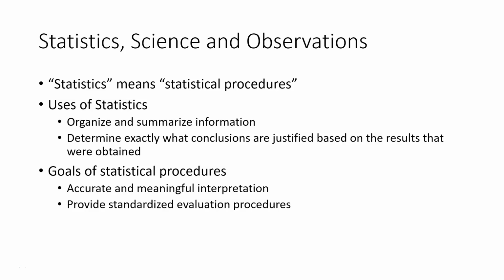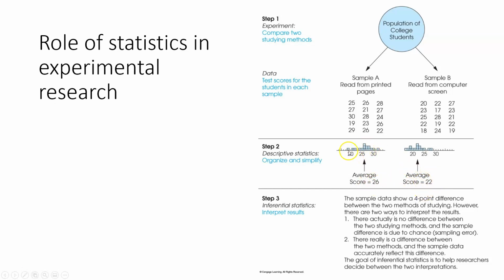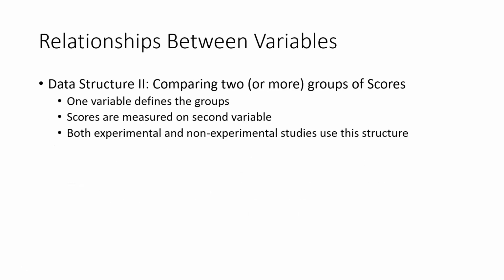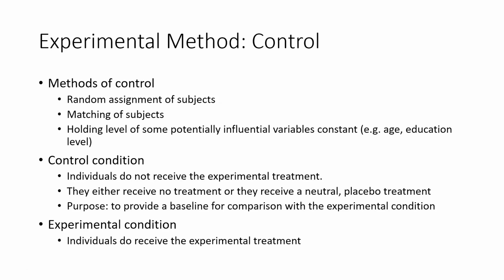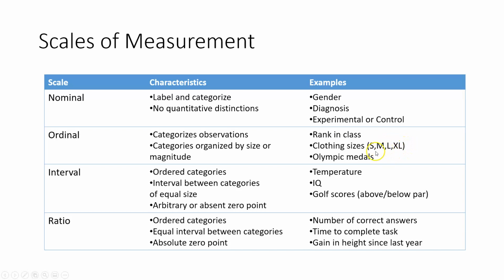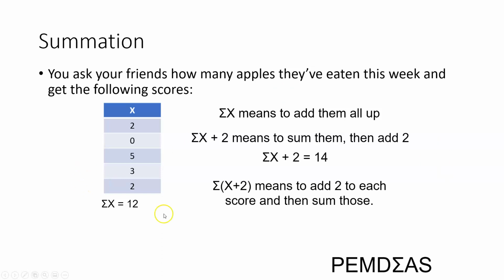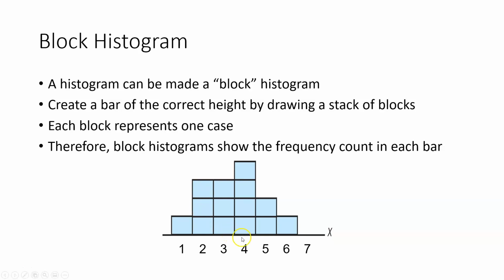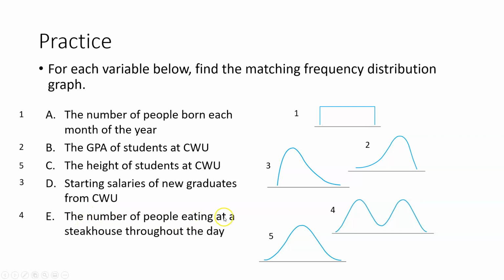Psy 362 Module 1